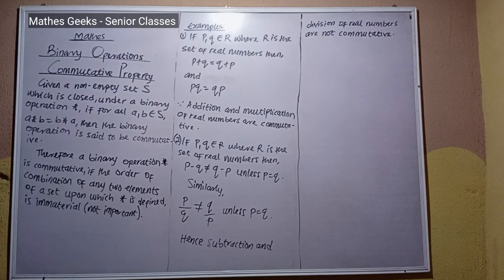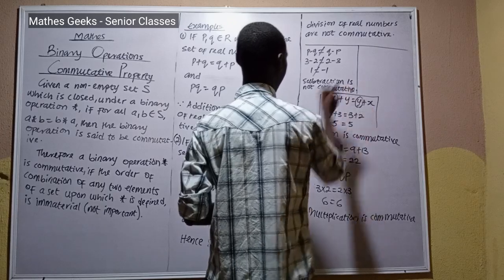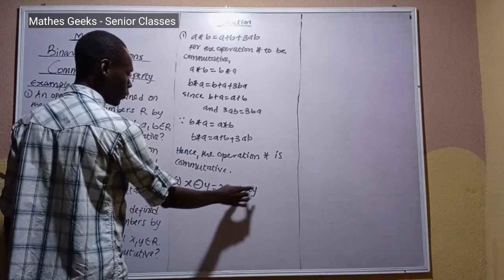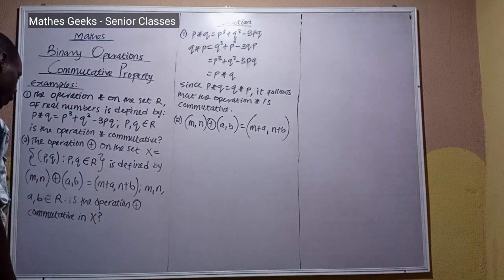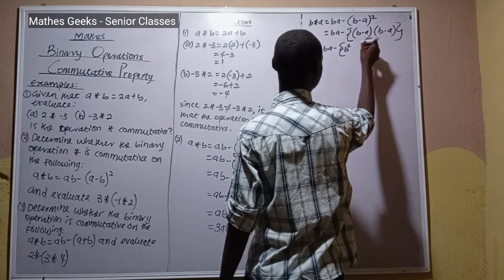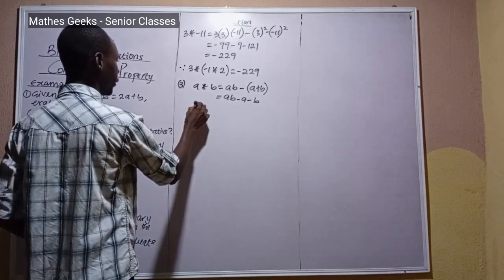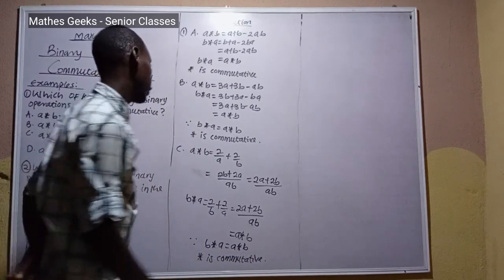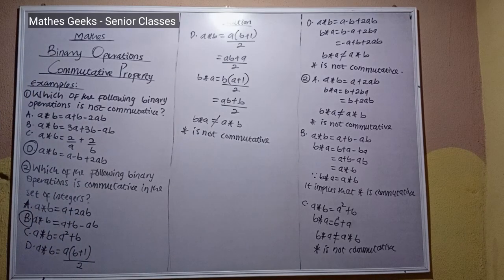Binary Operations | Commutative Property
Explore the Commutative Property in binary operations with this clear and engaging video designed to help students and math enthusiasts grasp this fundamental concept. The commutative property states that the order in which two elements are combined does not affect the result, a key idea in algebra and arithmetic.

This video explains the commutative property with simple examples such as addition and multiplication and highlights situations where the property does and does not apply. Understanding this property is essential for mastering more advanced mathematical concepts and operations used in algebra, computer science, and beyond.

With visual aids and step-by-step explanations, this video makes learning the commutative property straightforward and accessible. Build your math skills by mastering one of the core properties of binary operations today!